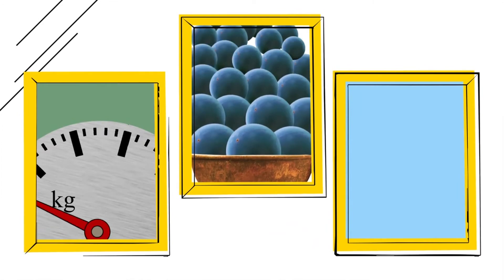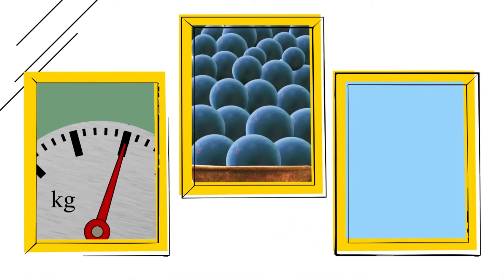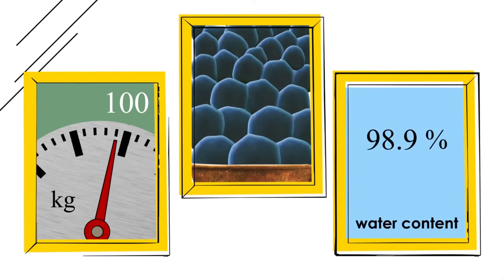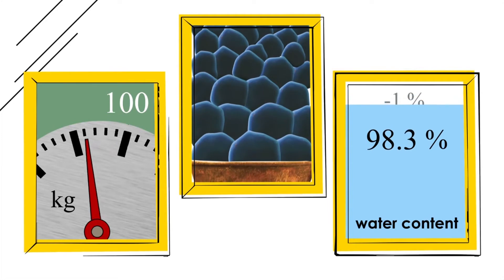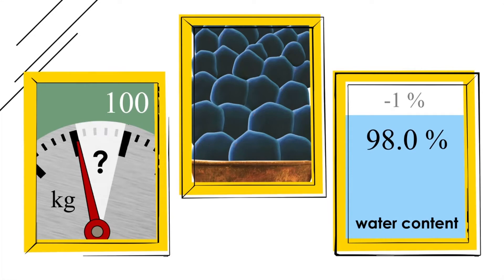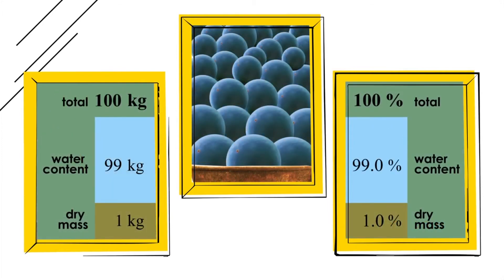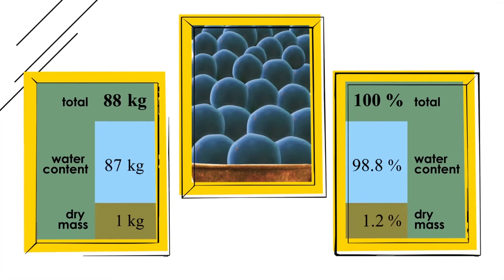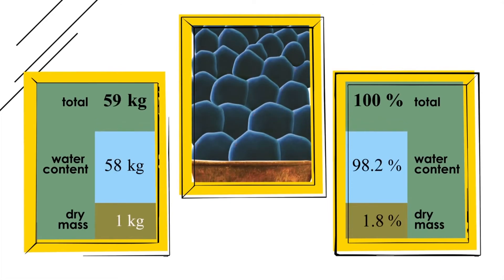Can You Count with Percent?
Check out the subtitles: English, Deutsch, по-русски, česky!
Counting percentage is simple. Or is it not? This is an example on how non-intuitive the statistics can be. We are made to do subjective judgments based on past experience, we see what we want to see, and we tend to neglect variation. This is completely normal and in most cases very fortunate and optimistic. But sometimes, we may want to know what the reality is. Because sometimes, we want to make decisions that matter.

Let us know your comments!
You are welcome to suggest a topic for our next „Statistics in Industry" video!